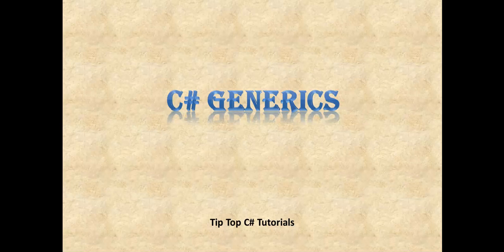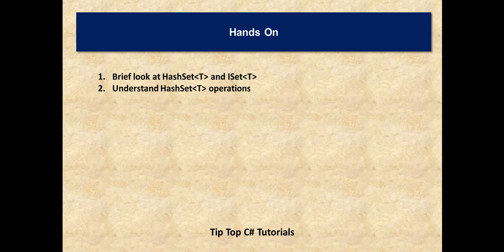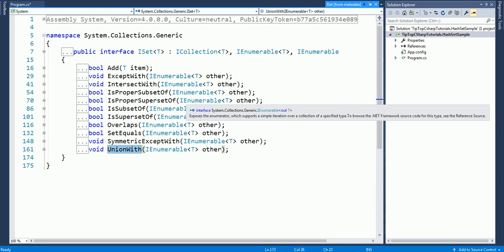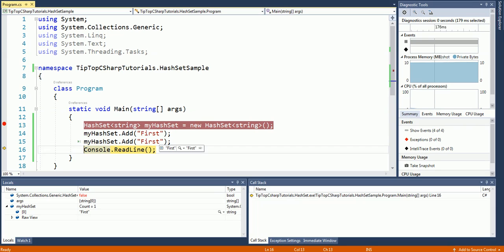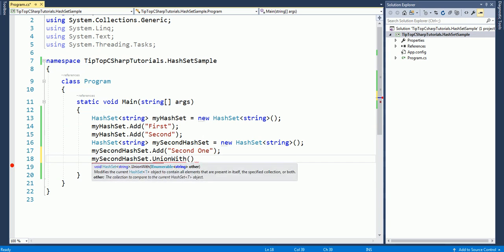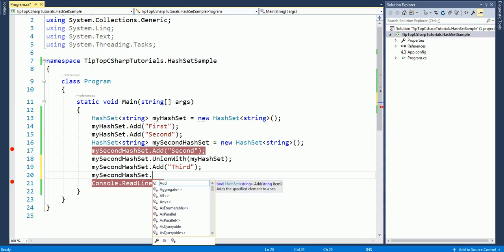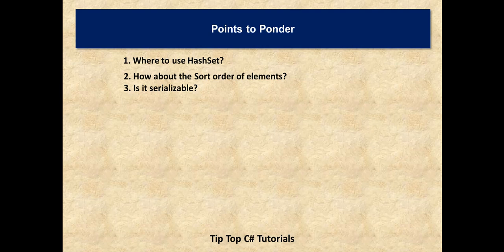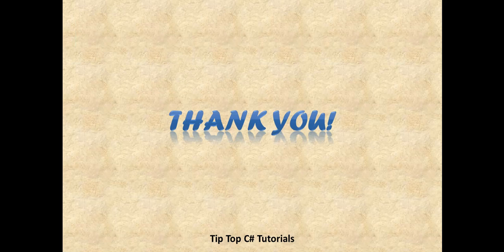Interview Questions: What is a HashSet in C#?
In this video, you'll get to know what is a HashSet and underlying classes and interfaces for it. Along the way you'll see sample code and finally points to ponder about HashSet.